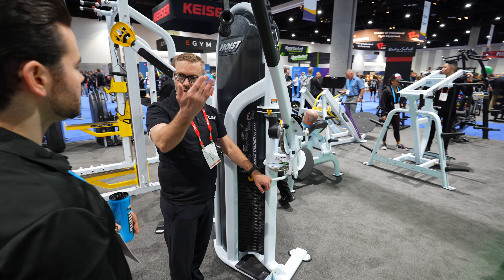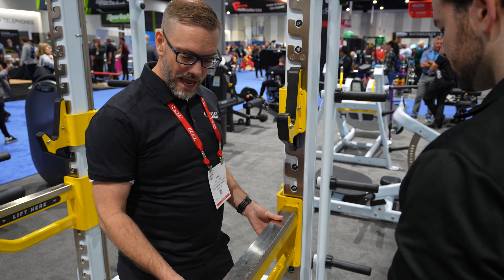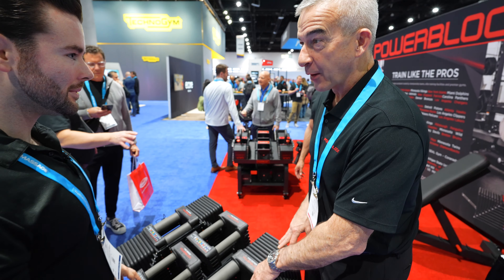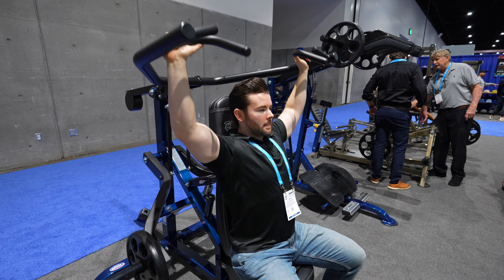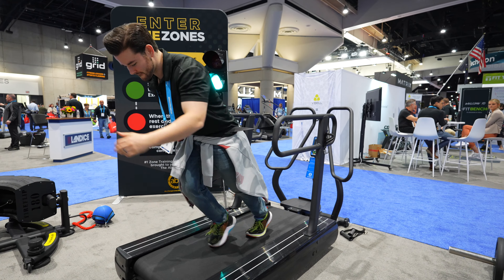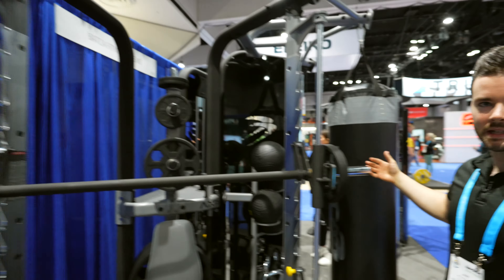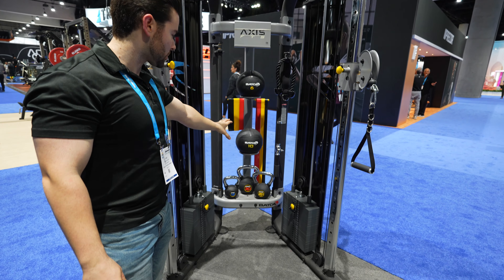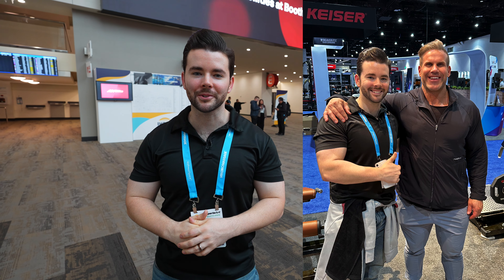Bandit Fitness Goes to IHRSA2023!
Join the journey to sunny (erm... rainy) San Diego for IHRSA 2023! We got to explore a bunch of new and exciting developments in the fitness industry while we were there and are excited to share with you!

00:00 Intro
00:27 Hoist
02:12 Powerblock
02:52 TuffStuff
03:10 Torque
03:35 Abs Company
03:46 Batca
05:20 BodyKore
05: 41 Outro